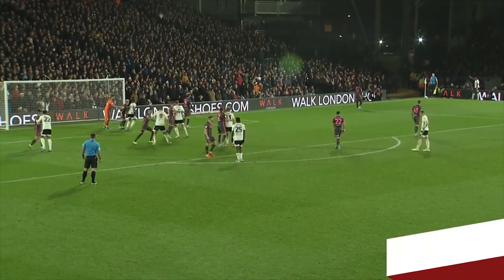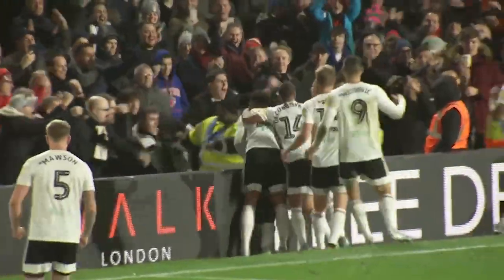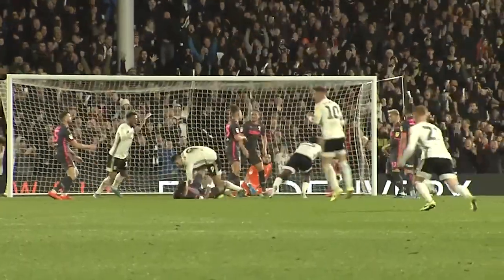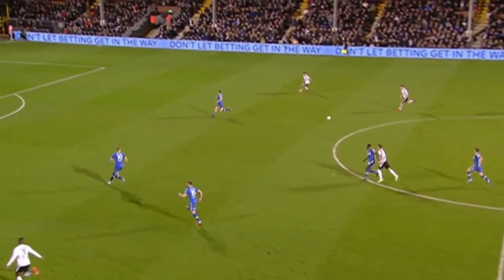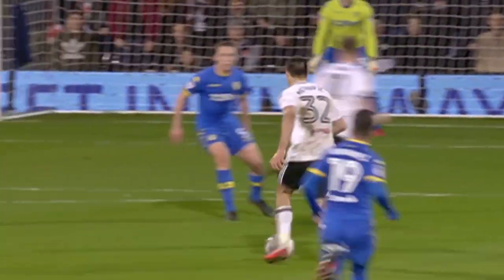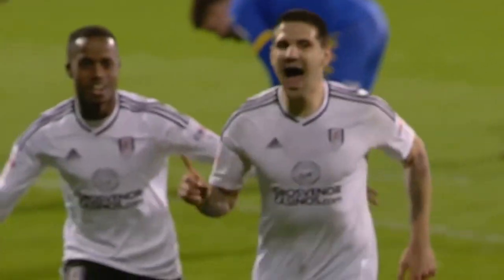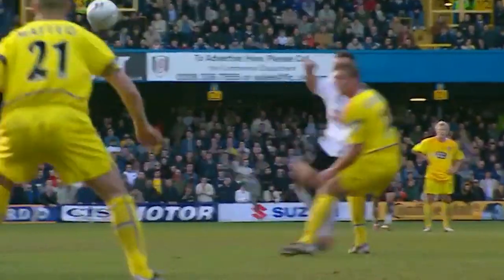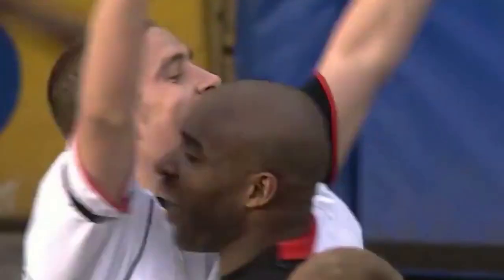Top 5: The best Fulham goals v Leeds | Mitrović, Cairney, Onomah, Davis & McDonald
In preparation for our latest Premier League clash at the Cottage on Friday night, we take a look at some of the best goals we've netted against Leeds United, and a fortuitous KMac finish.

Enjoy match highlights, player reactions, training and behind the scenes to get closer to the likes of Aleksandar Mitrović, Alphonse Areola, Ruben Loftus-Cheek, Kenny Tete, Antonee Robinson, Frank Anguissa and many more.

This is the Official YouTube channel for Fulham Football Club.

Fulham Football Club is London's oldest professional football club, having been established in 1879.